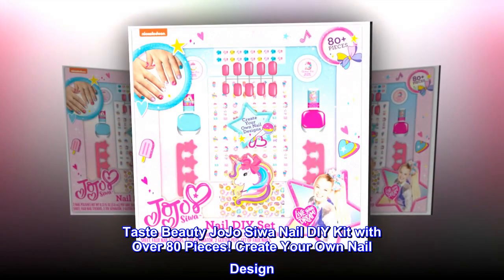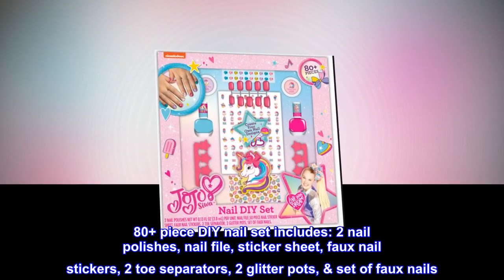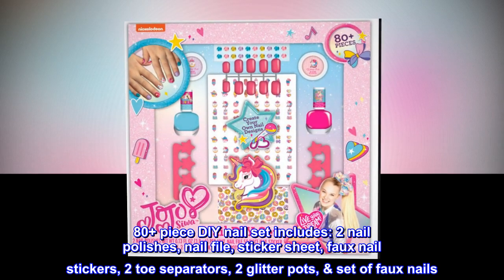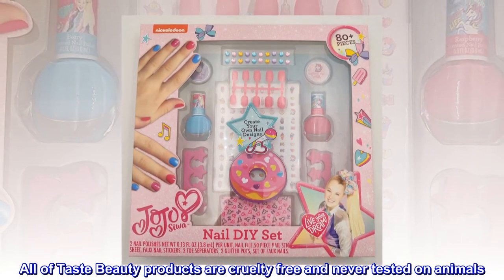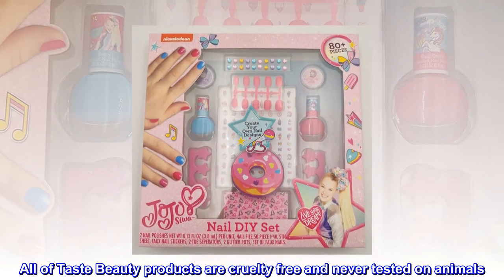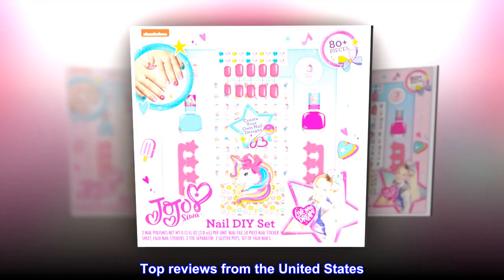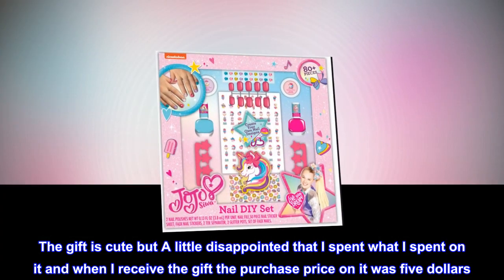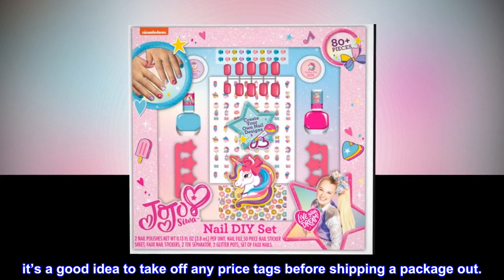Taste Beauty JoJo Siwa Nail DIY Kit with Over 80 Pieces! Create Your Own Nail Design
80+ piece DIY nail set includes: 2 nail polishes, nail file, sticker sheet, faux nail stickers, 2 toe separators, 2 glitter pots, & set of faux nails
Makes great gift for any JoJo fan
Officially licensed product
All of Taste Beauty products are cruelty free and never tested on animals
Awesome
The gift is cute but A little disappointed that I spent what I spent on it and when I receive the gift the purchase price on it was five dollars. it’s a good idea to take off any price tags before shipping a package out.